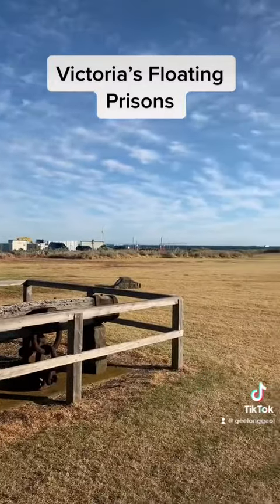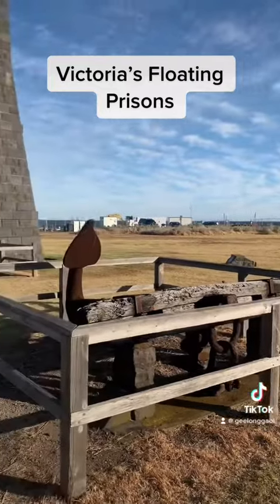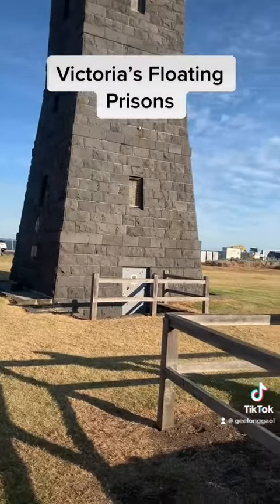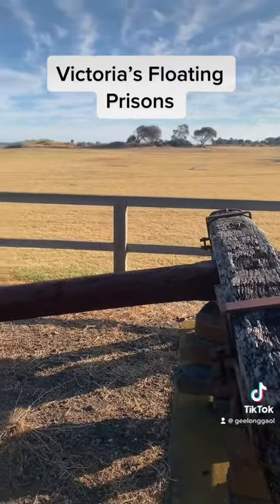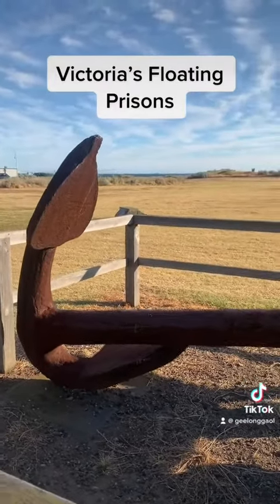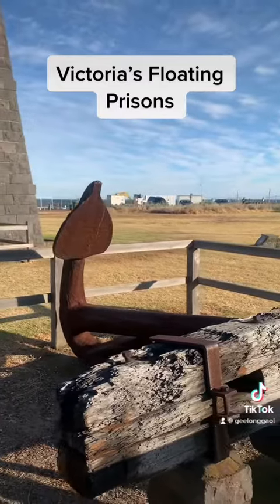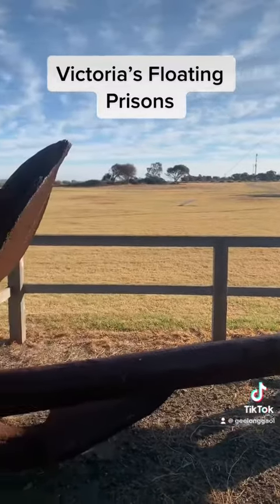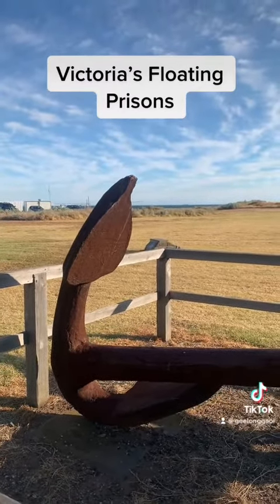Victoria’s Floating Prisons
Did you know that Victoria, Australia had a fleet of floating prisons?